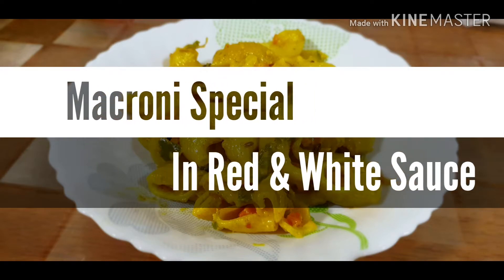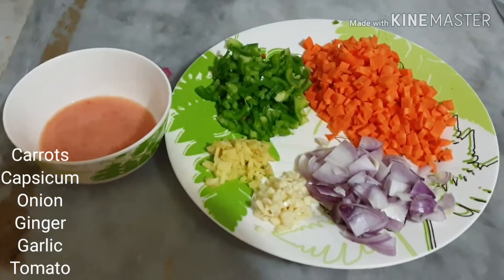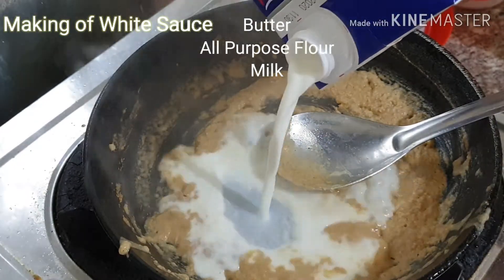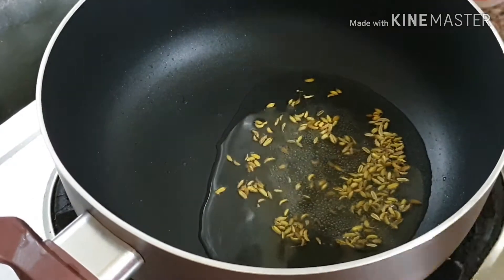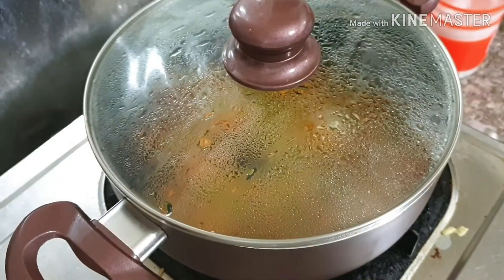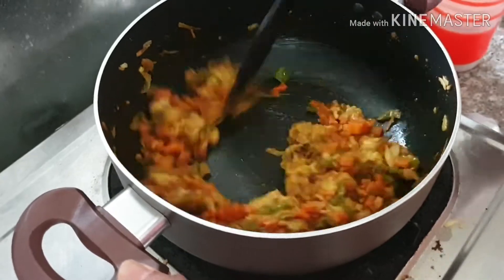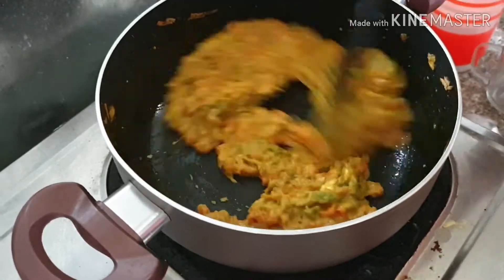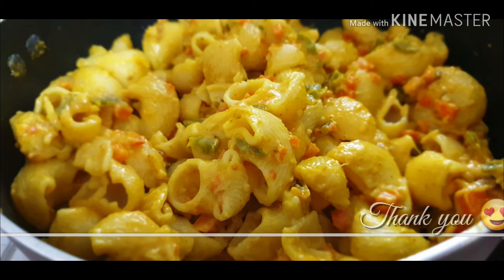Macaroni Masala in Indian Style| using homemade White Sauce | Easy Dinner Receipe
Tasty Macaroni Masala in Indian Style